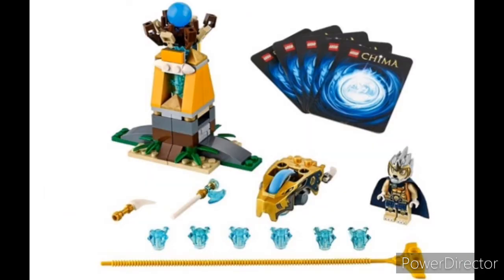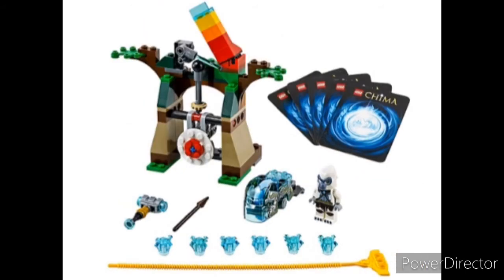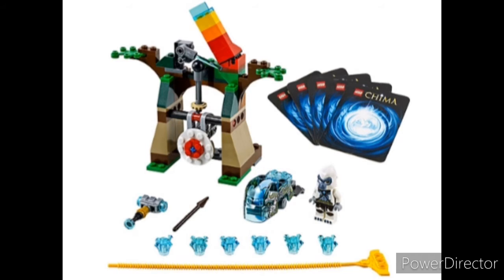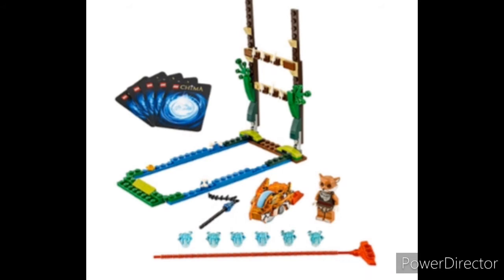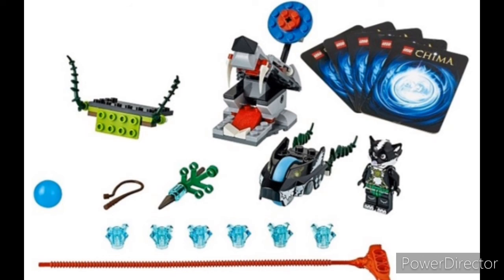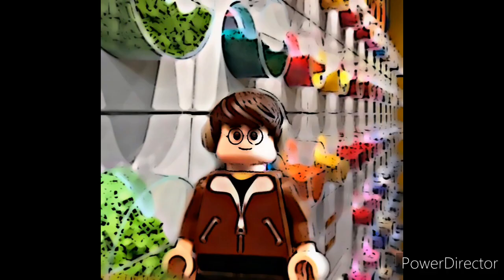Top 5 lego Chima speedorz